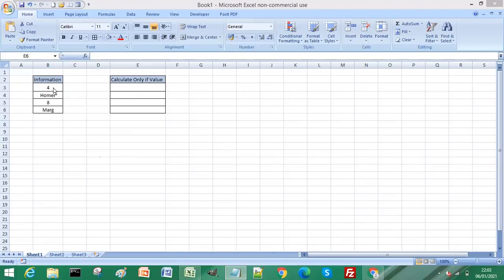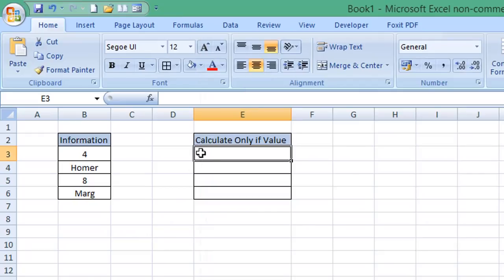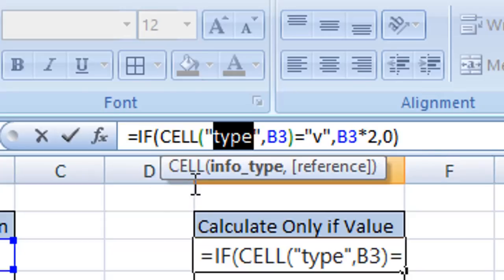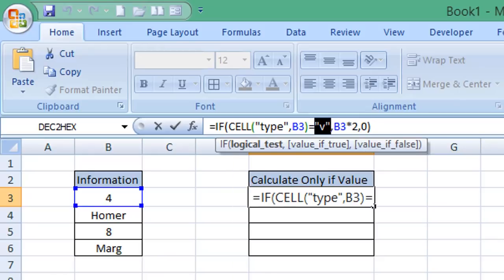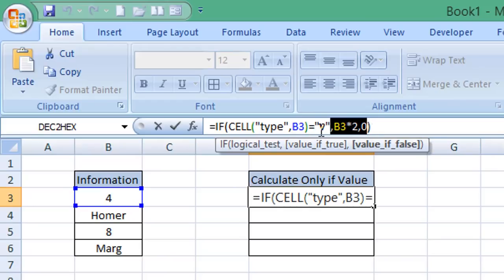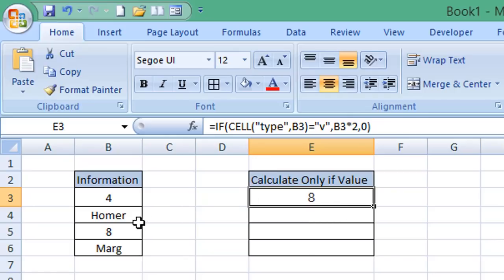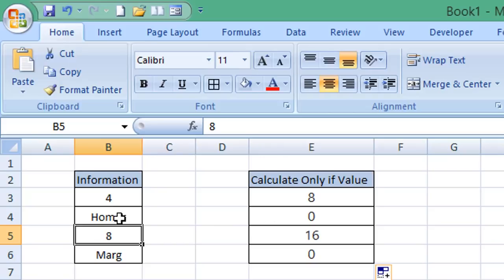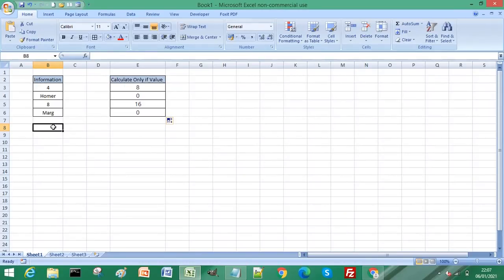How to Calculate Cells that Contain Numbers in Excel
Learn how to calculate cells that contain only numbers in Excel. Sometimes you want to calculate cells regardless of their content, some cells may contain only numbers, some cells may contain text. Wouldn't it be good if you could calculate the cells that only contain numbers or values.

Follow the simple step by step guide in this excel tutorial and find out that by using the cell formula in Excel, you can calculate a range of cells correctly regardless if those cells contain numbers or text.